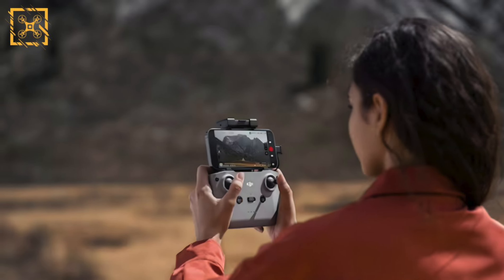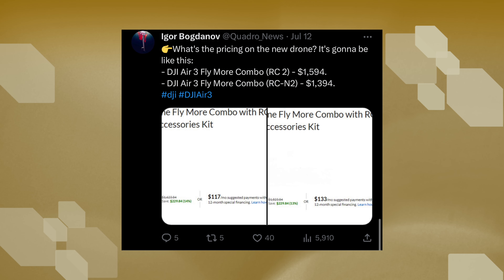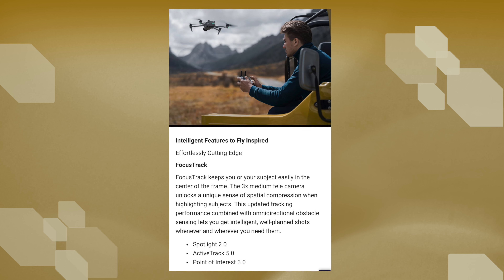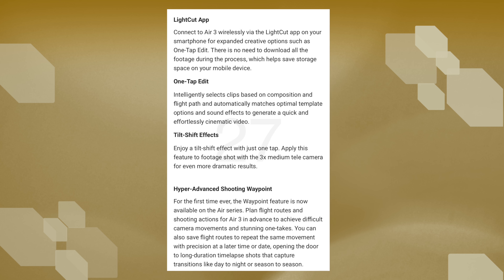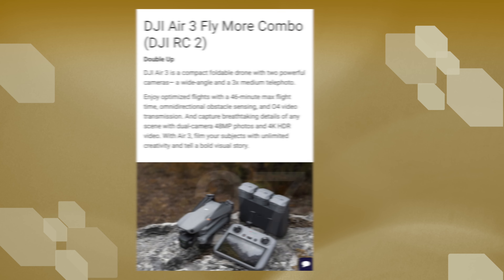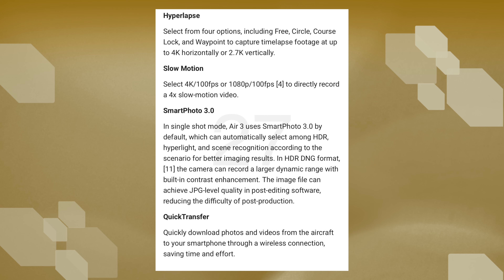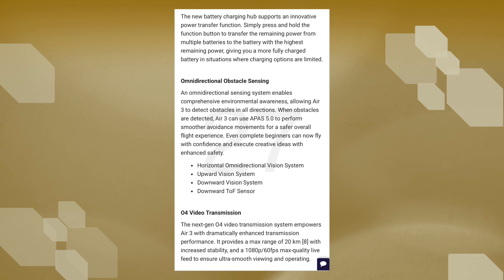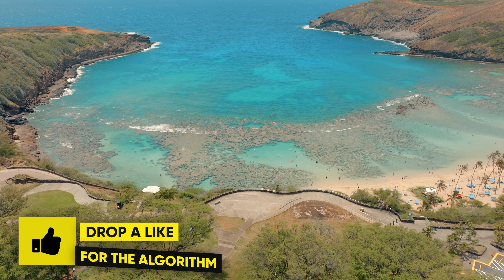NEW DJI AIR 3 - OFFICIAL Release Date, Price, ALL SPECS & More?!🤯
My Signature LUTs which works with any camera (best LUTs for your drone)

🎵 Music i´ve used for 7 YEARS!